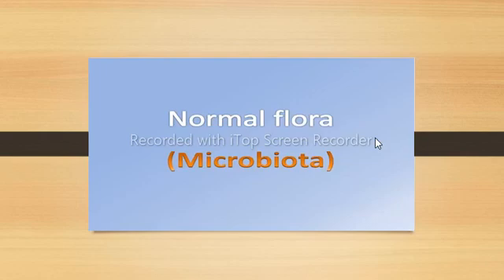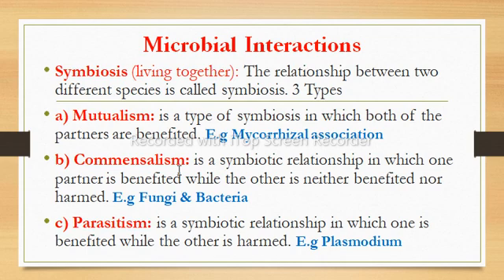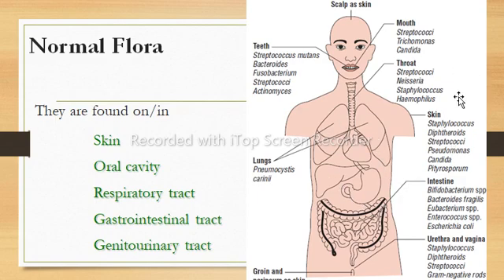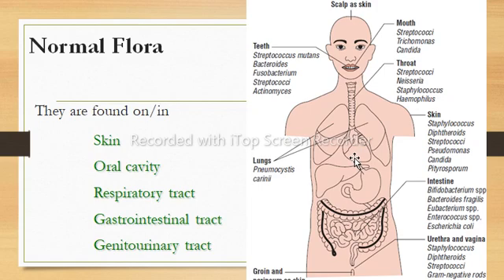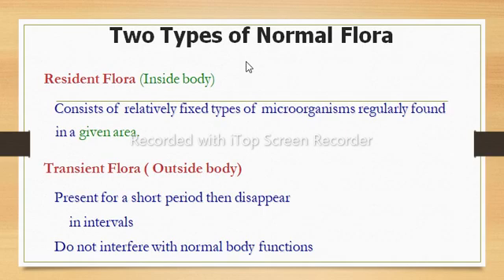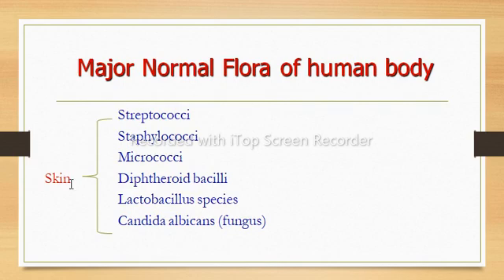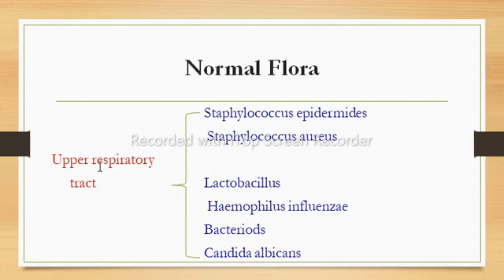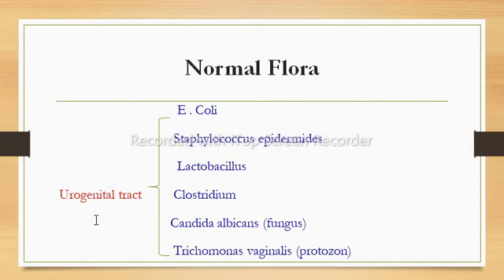Microbiology - Normal flora (Microbiota) | Microbiome | Resident & Transient Microflora| KMU Nursing